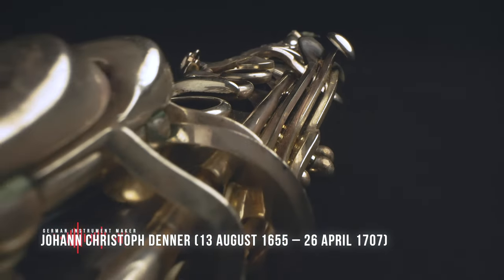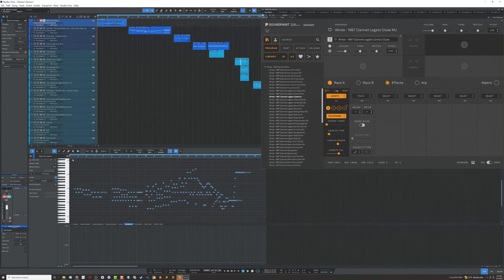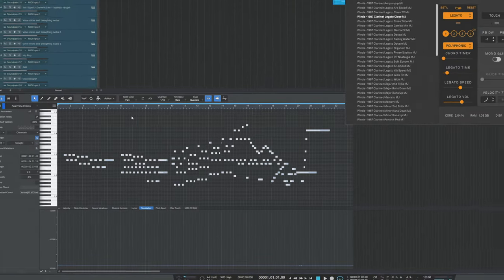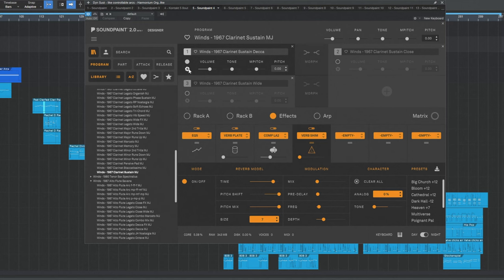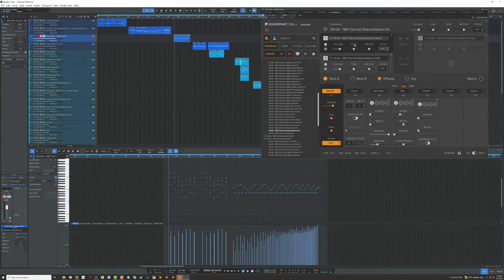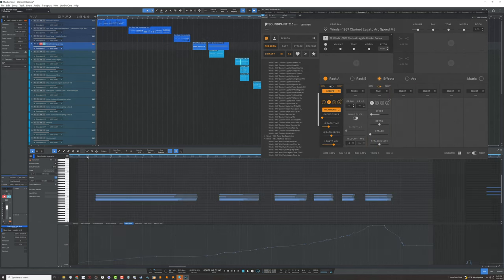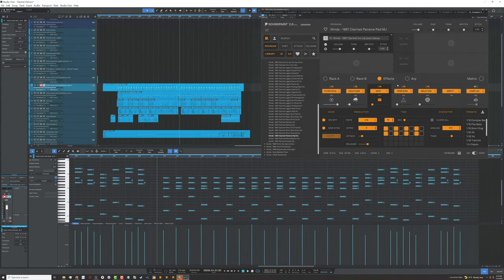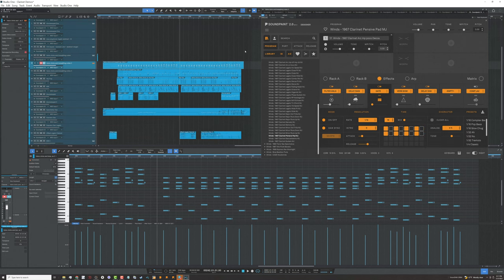Soundpaint - 1967 Clarinet Paris - Powered by H.A.L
Available now.  1967 Clarinet Paris.  $20.

The 1967 Clarinet Paris is a mellow, deep-sampled orchestral clarinet featuring our new, true polyphonic H.A.L (Hyper Acoustic Legato) Technology. Paris is focused on emotional realism and effortless expression as you play.

Paris includes a wealth of parts, including 6 different types of legatos, dozens of arcs, sustains, short notes, trills and more. In addition to the usual non-vibrato clarinet style, there are also multiple vibrato styles. The note length can be precisely controlled using our new Time rack module combined with our H.A.L Technology.

Paris has a rich, warm, and round tone. With 3 microphone positions (Close, Decca, Wide) and a high attention to detail, you can hear the mellow tone ringing through the room, the small details of air vibrating against the reed, or morph anywhere in-between.

0:00 Intro with Troels Folmann
1:58 History of the Clarinet
6:13 Legato - Free Improvisation. No Modulation
8:06 Sustains
10:10 Isolating the Clarinet
11:09 Staccatissimo
11:45 Using Time to change note length with short notes
12:24 Using Time with long notes
13:53 Clarinet Pensive Pad
14:25 Microphone Positions
15:18 Clarinet Soft Echoes
15:56 Controlling trill speed
16:30 Effects - Breaths and Clicks
16:46 Abstract Clarinet Modulation
18:00 Demo (feat. Tenor Sax Spectralius)
19:15 Free Improv
20:12 Outro